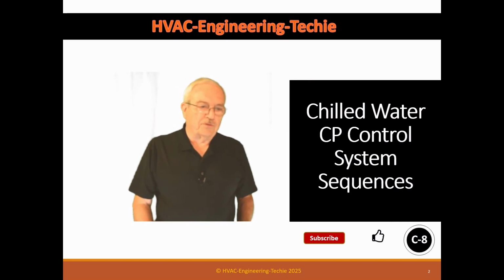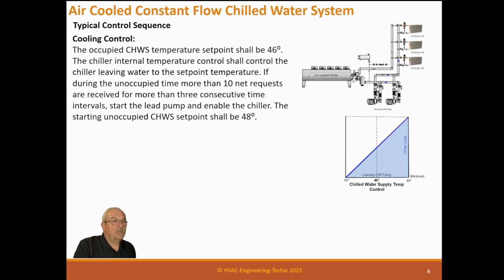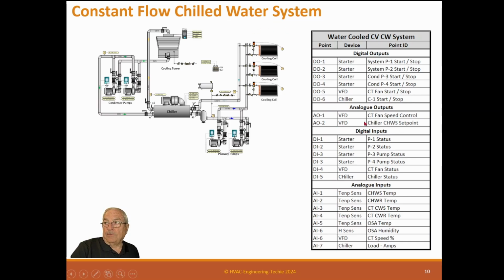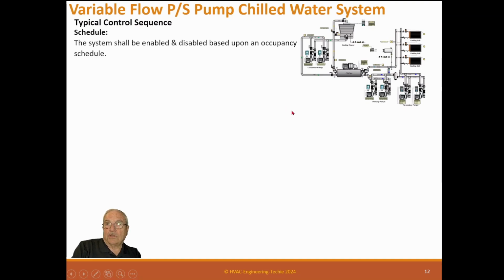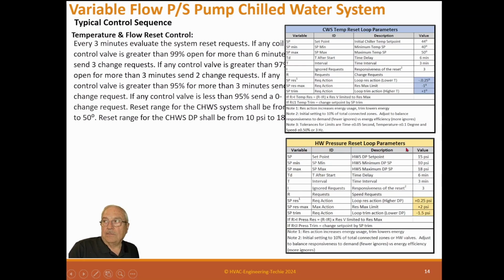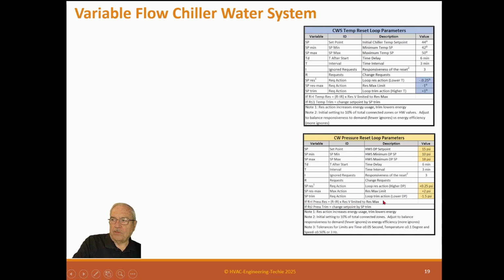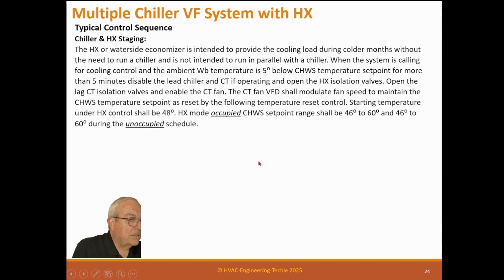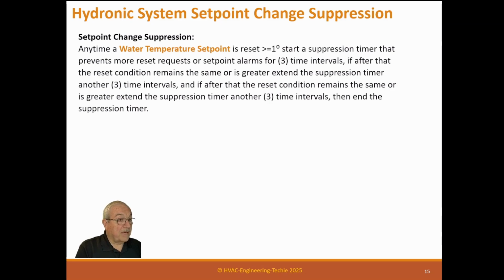DDC Control Systems Sequences for Chilled Water Central Plants, Training Session C-8 Revised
Control systems training video covering DDC control systems sequences for Chilled Water Central Plants, Air Cooled Chiller Constant Volume CW, Constant Volume CW, Primary / Secondary Variable Volume CW, Variable flow chiller CW, Multiple Chiller Variable Flow with HX CWS System Sequences.

Chapters
0:00
13:17 - Air Cooled Chiller Sequences
27:45 - CV CW CP Sequences
42:44 - Primary / Secondary VF CW CP Sequences
1:04:15 - VF Chiller CP Sequences
1:20:52 - Multiple Chiller VF with HX CP Sequences
1:44:29 - Temp Setpoint Suppression